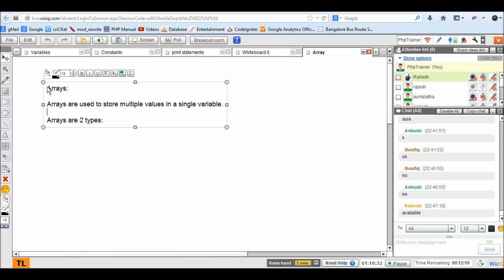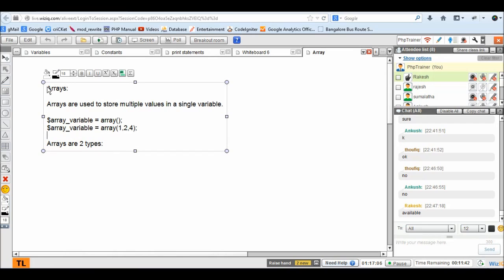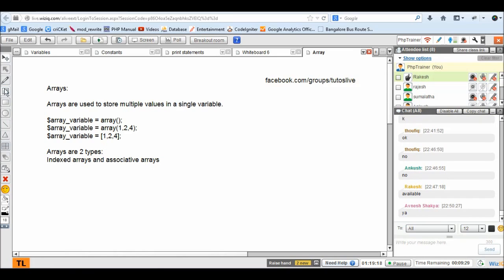php variables and embed php part 9/10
What are arrays? What are types of arrays? How to use arrays? How to effectively use arrays? At Tutoslive we offer Live classes on web development which you can attend sitting at home. We also provide you with recorded classes so that you do not miss a single moment of the entire class. Class files you see in the video are available

For a chance to see me in the live class register